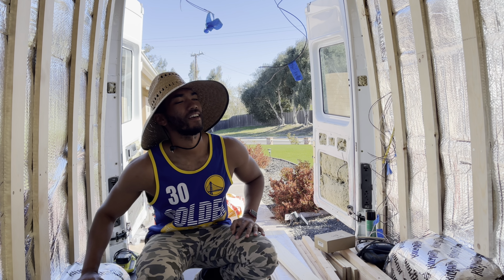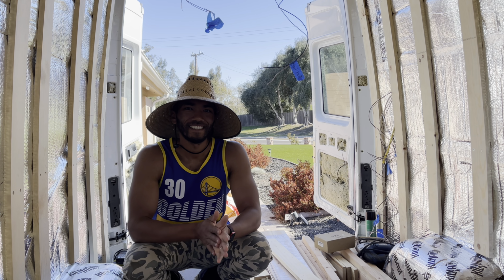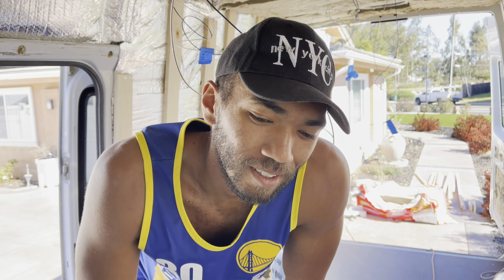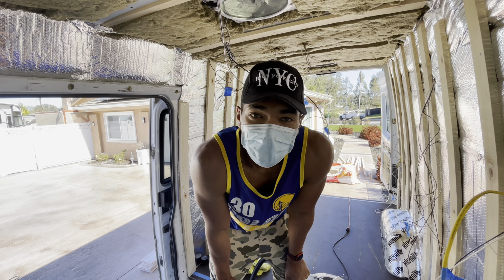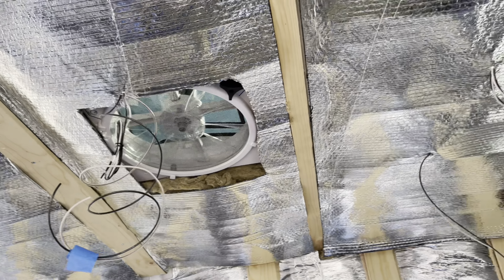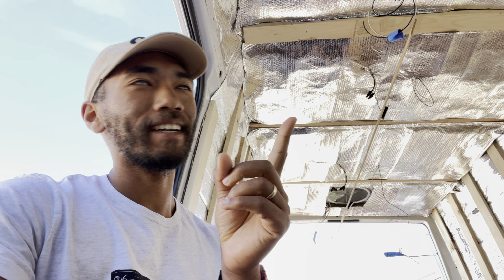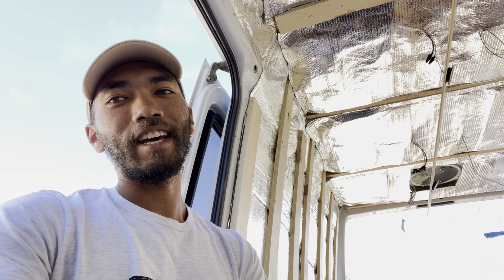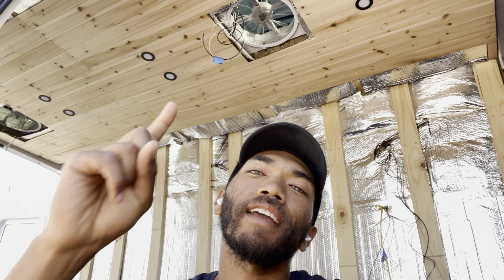VAN BUILD // Installing Cedar Panels for the Ceiling of our T1N Sprinter Van Conversion